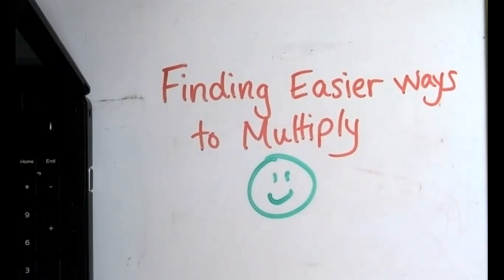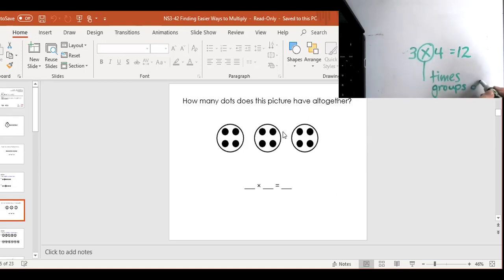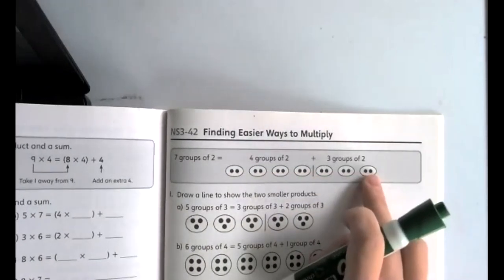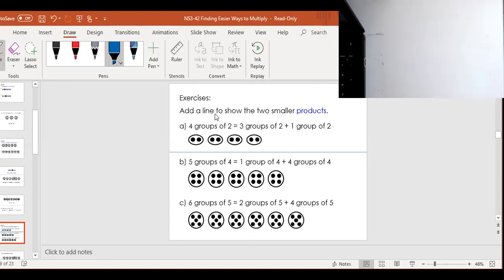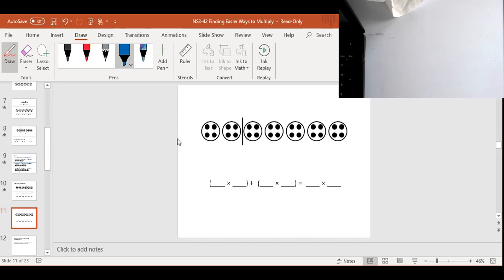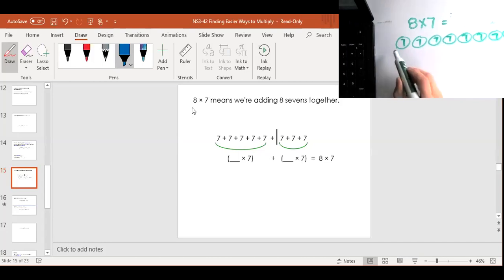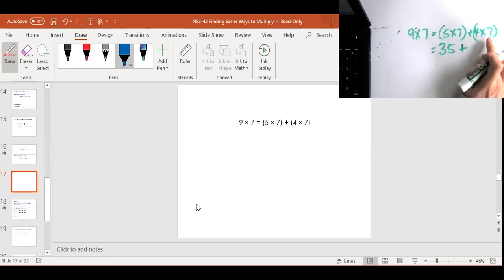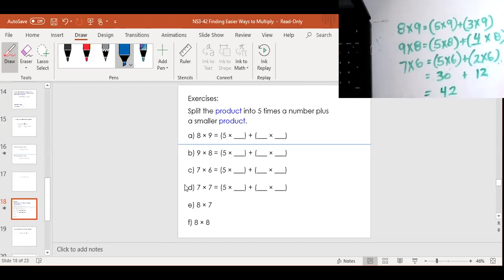Grade 3 JumpMath 3.1 pg. 183 - 184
Finding easier ways to multiply.